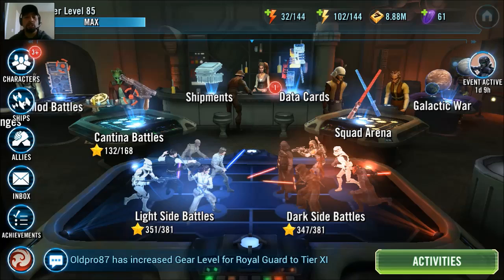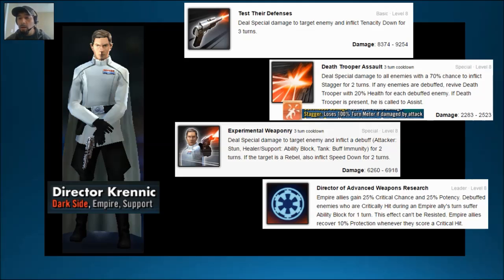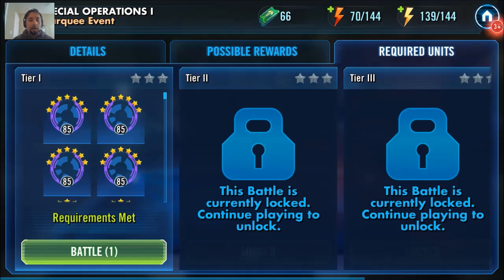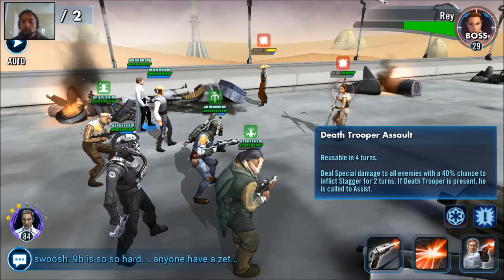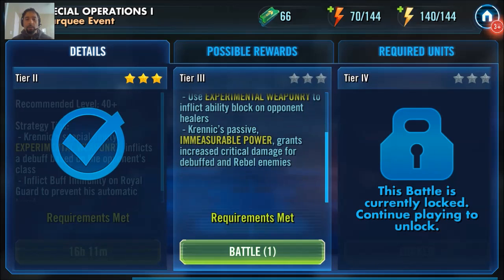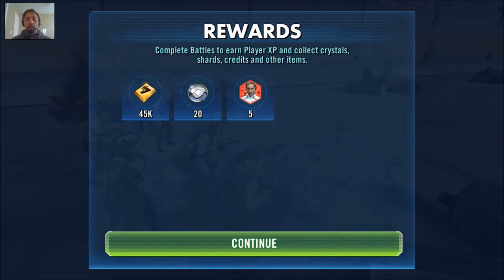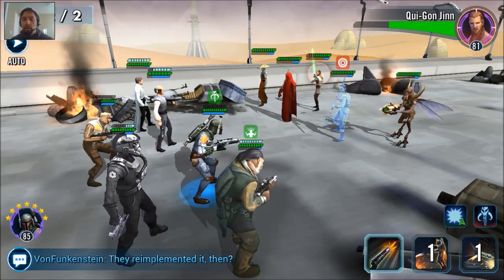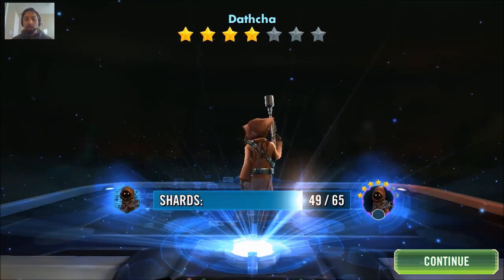SWGOH - A Look at Director Krennic and new event - Star Wars Galaxy of Heroes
We check out the abilities of Director Krennic and get us some shards in the new event...

Star Wars Galaxy of Heroes a free to play mobile game.